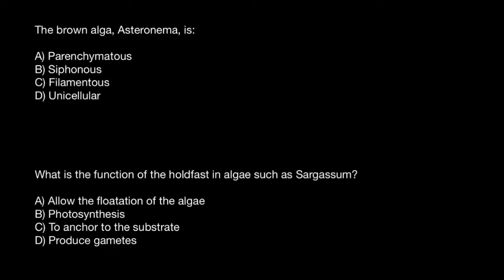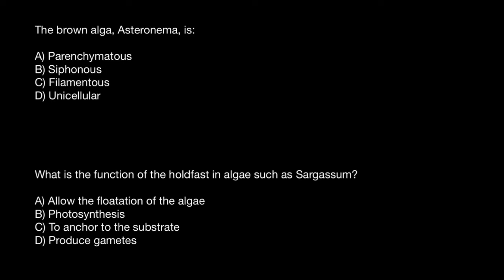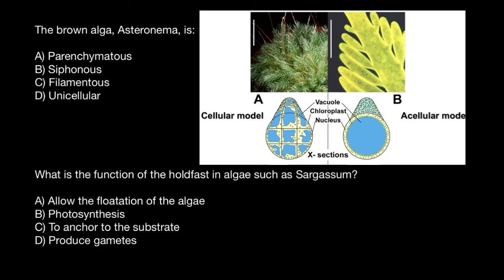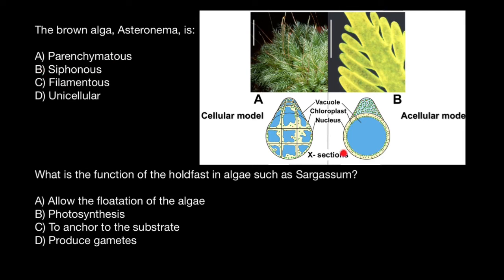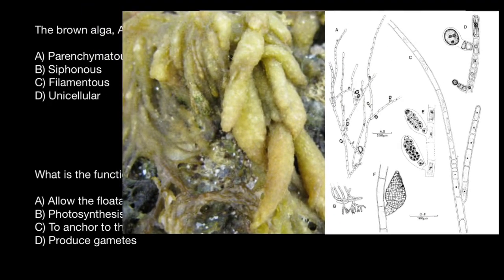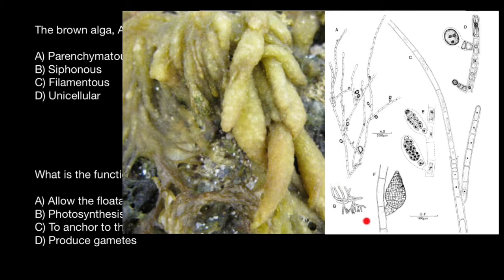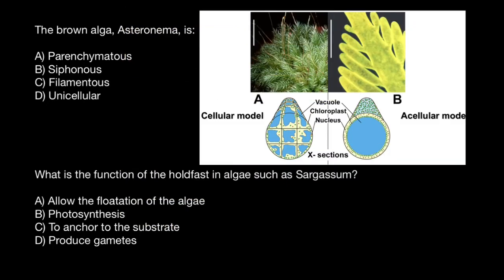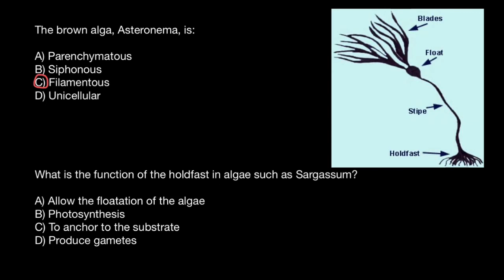Parenchymatous | Siphoneous | Filamentous | Holdfast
Parenchyma, in plants, tissue typically composed of living cells that are thin-walled, unspecialized in structure, and therefore adaptable, with differentiation, to various functions.

Siphonaceous (siphoneous) Applied to algae in which the thallus is not divided up by septa, i.e. the many nuclei are not compartmentalized into cells. The typical siphónaceous alga has a large central vacuole surrounded by a layer of protoplasm, containing nuclei and chloroplasts, which lines the cell wall.

Filamentous -thin in diameter; resembling a thread. synonyms: filamentlike, filiform, threadlike, thready thin. of relatively small extent from one surface to the opposite or in cross section.

Algae and kelp are like the trees and shrubs of the aquatic world except for one important factor, THEY’RE NOT PLANTS!  Kelp is in fact in the Kingdom Protista meaning that among other things it does not use roots to absorb nutrients nor does it have a vascular system to transport those nutrients to its various structures. The part of kelp most similar in appearance and location to the roots of plants is called the holdfast. This spaghetti like structure has a primary function of securing the organism to the sea floor; holding it “fast” in all but the most turbulent conditions.

Because of the way kelp holdfasts are tangled and tasseled, they make the perfect protected place for young ocean animals to get their start in the world. If you were to find an uprooted holdfast floating at sea or on the beach you would be likely to spot more than a few species of animals. Everything from brittle stars to isopods to tube worms, tiny sea hares, kelp crabs and baby octopus can be found in these miniature nurseries. Scientists believe you could find over one hundred species in a single holdfast!

Questions:

The brown algae, Asteronema, is:

A) Parenchymatous
B) Siphonous
C) Filamentous *
D) Unicellular

What is the function of the holdfast in algae such as Sargassum?

A) Allow the floatation of the algae
B) Photosynthesis
C) To anchor to the substrate *
D) Produce gametes